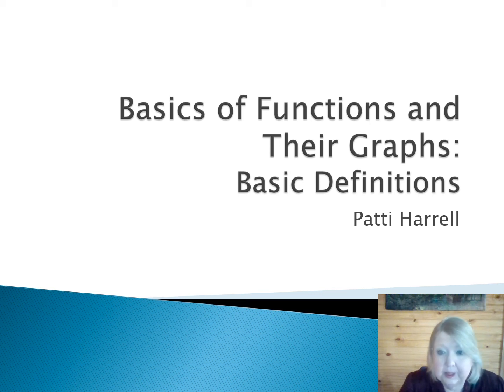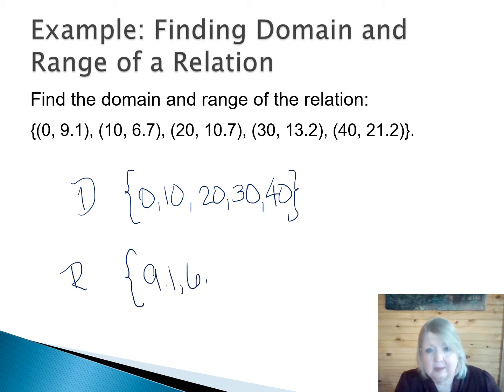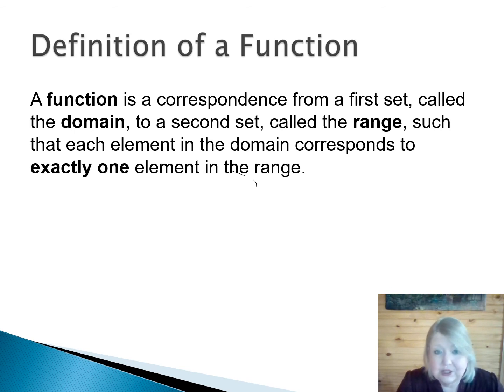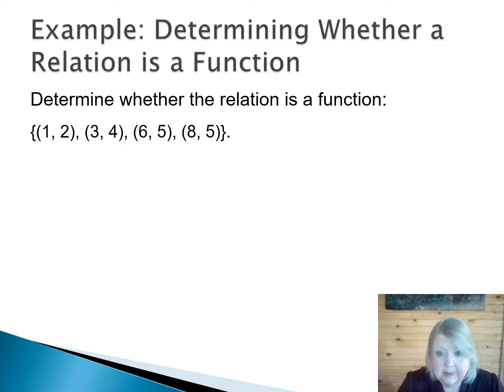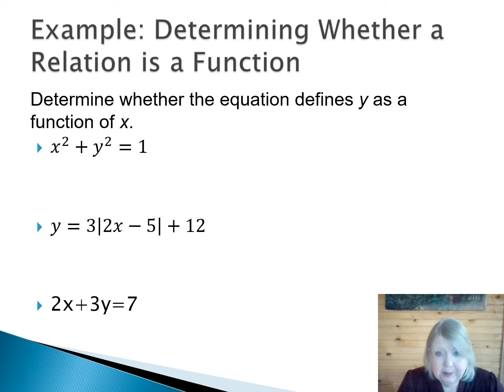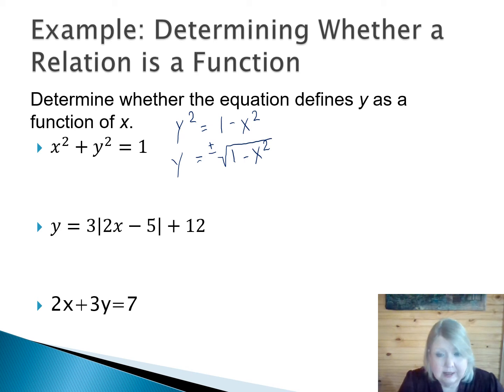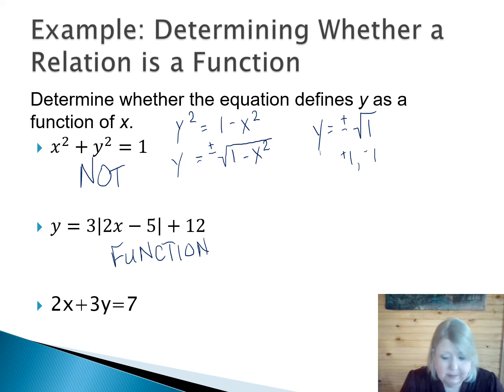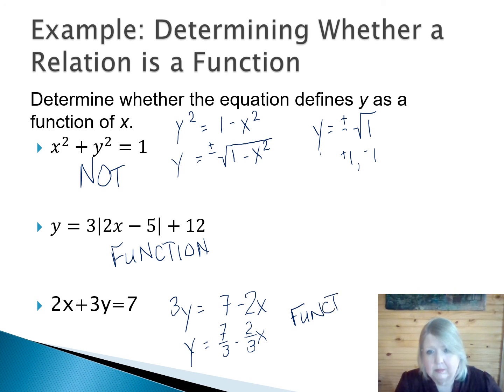1 Basic Definitions